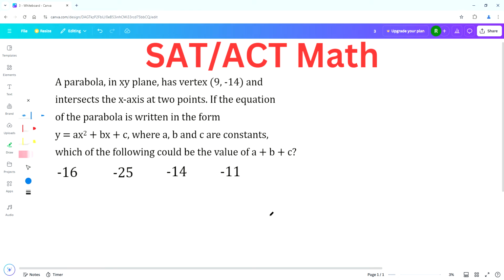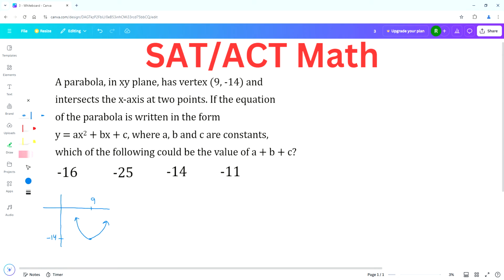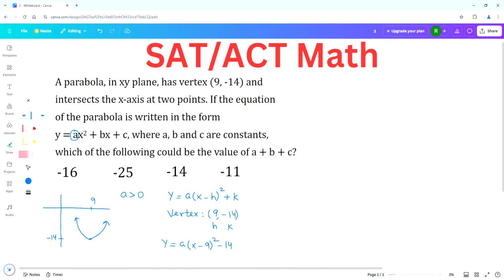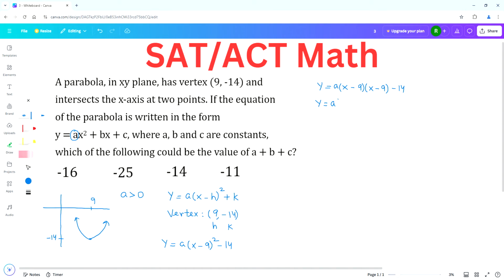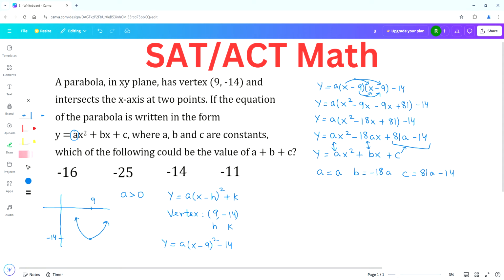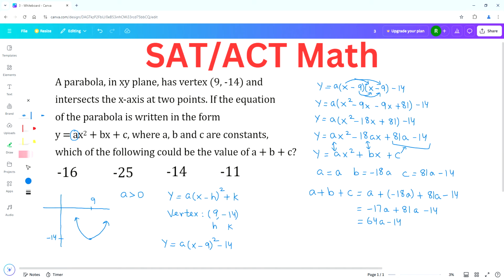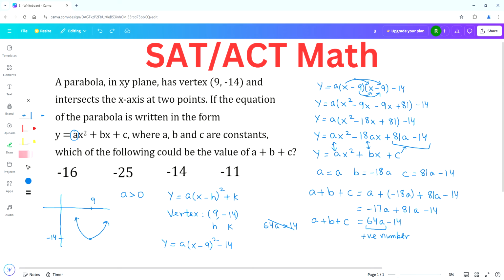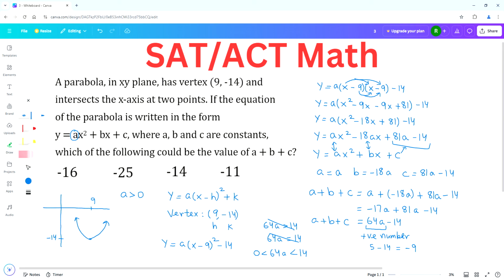VALUE Of a + b + c For Parabola With Vertex (9, -14)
In this video, I share with you steps for using concepts of parabolas and equations of parabola in standard form and vertex form to solve the problem.